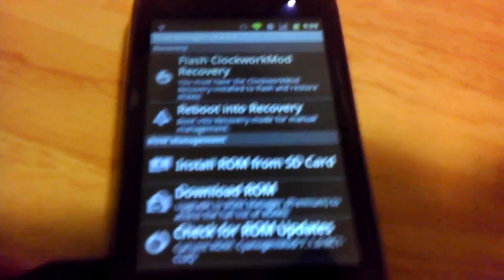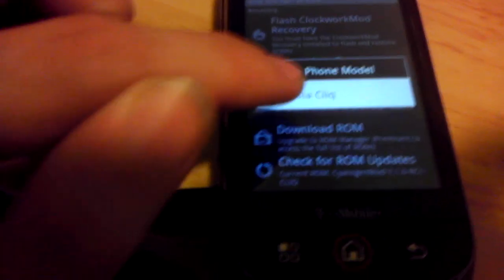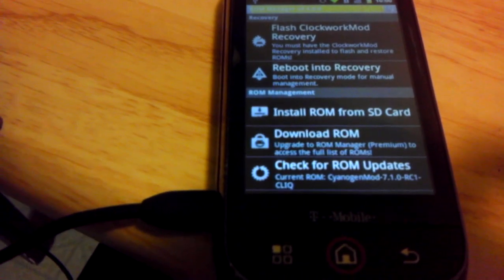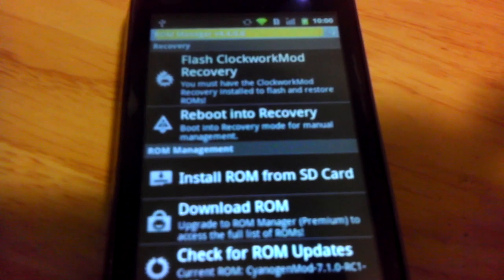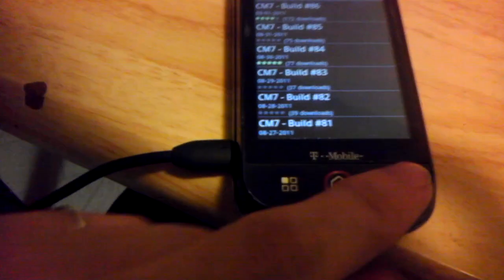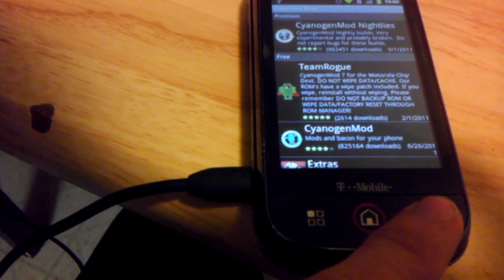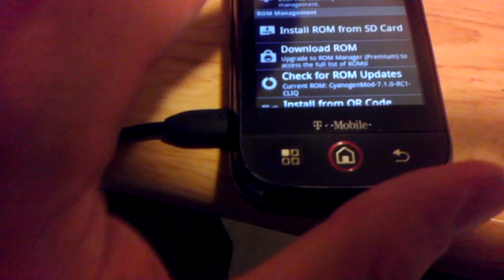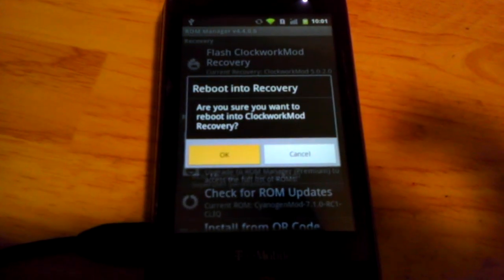CyanogenMod CM7 on Motorola Cliq!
CM7 STABLE HAS BEEN RELEASED!

MD5: 65e786213eeb079d33f1c9d66582a68a

The links above might give you problems. Try this,

To GO STOCK, click these links!

FINALLY, you get to this one!

Below are my mirrors, in case you need them!

MD5: dd3a9481843a0abcd4b11080bbe6b19f
(That's the MD5 that WinMD5Sum generated)

CM7 For The Motorola Cliq? Is this true? Did I just go from Android 1.5 to 2.3.5? YES I DID! I love it!

CyanogenMod 7 (Android 2.3.7) Stable!

A user by the name of "wielkus" (here on YouTube),
has informed me of multi-touch working on the Cliq!

I will give it a look-see! Thanks for the info!